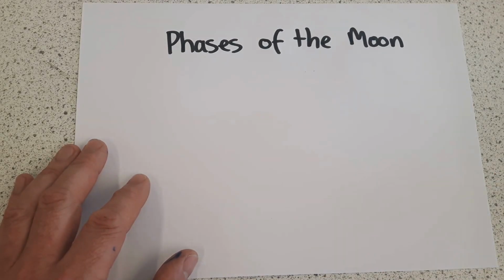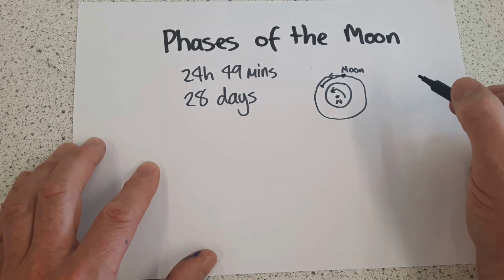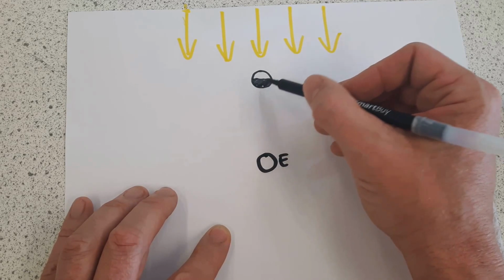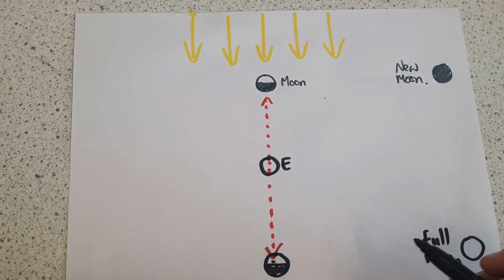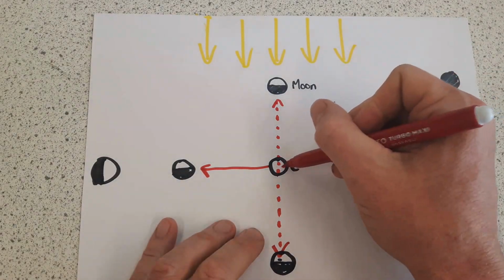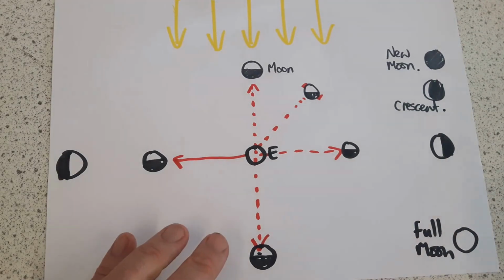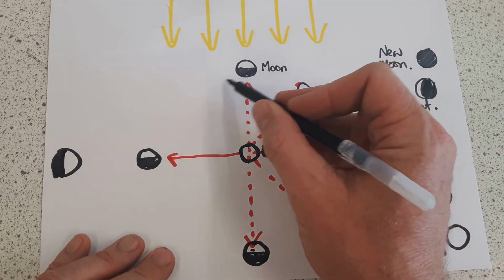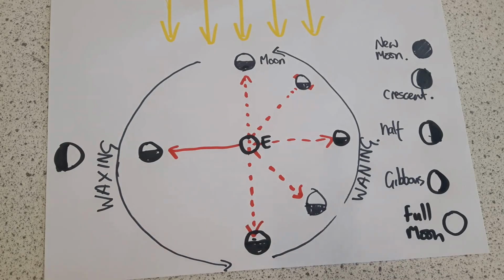Phases of the moon